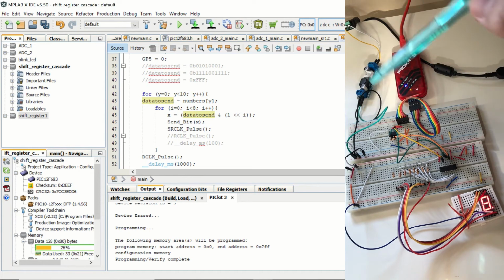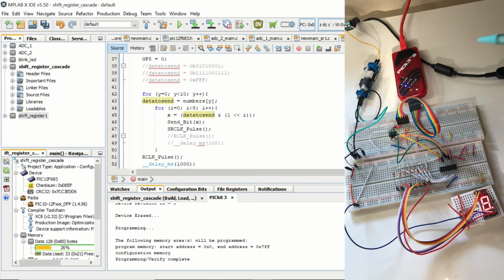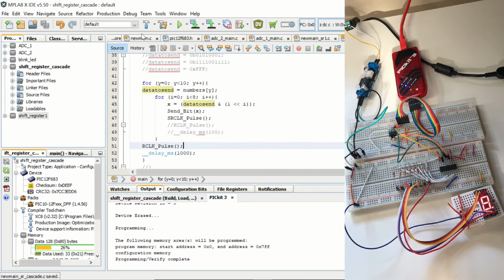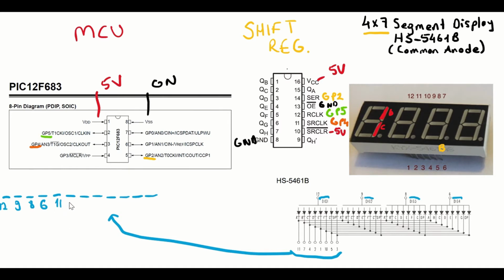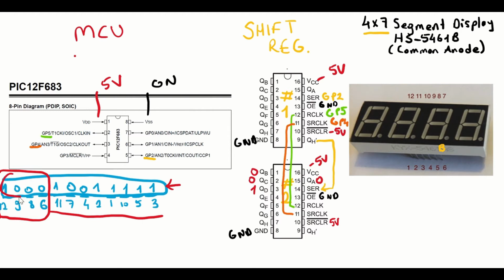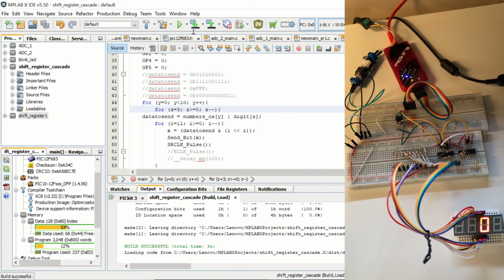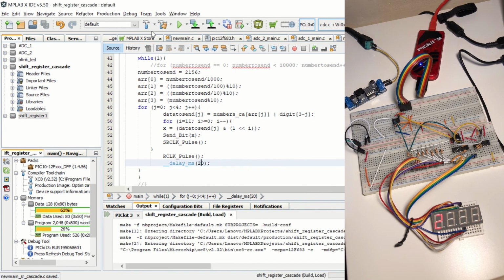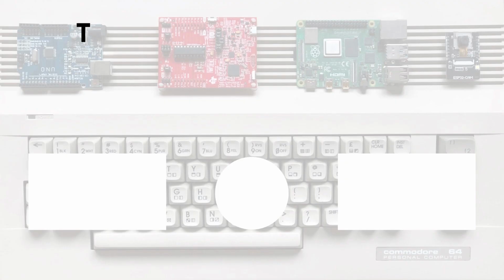PIC Microcontroller & Seven Segment Displays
In this video, we'll learn how to drive seven segment displays with our PIC12F683 microcontroller and shift registers. First we'll use a single digit common cathode seven segment display and connect it to a single shift register. In the second setup, we'll cascade two shift registers to have more than 8 outputs and use 12 pins in total to drive a 4-digit seven segment display (common anode - HS5461B).
After explaining the connection setups, we'll use MPLAB X IDE for writing C code for our examples.
The C code that are used in this video can be found at:

0:00 Introduction
0:23 Setup1 & How to drive single digit seven segment display (common cathode)
3:33 Example 1, C code in MPLAB X IDE
7:22 Setup2 & How to drive 4 digit seven segment display (common anode)
14:22 Example 2 & 3, C code in MPLAB X IDE